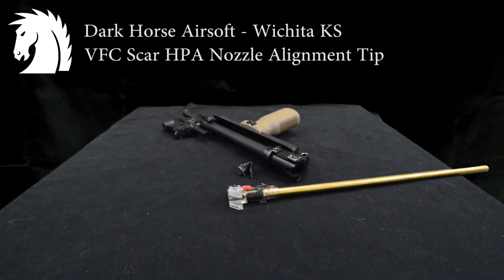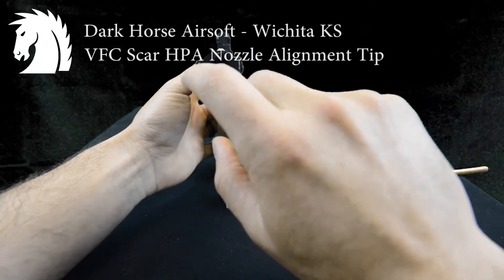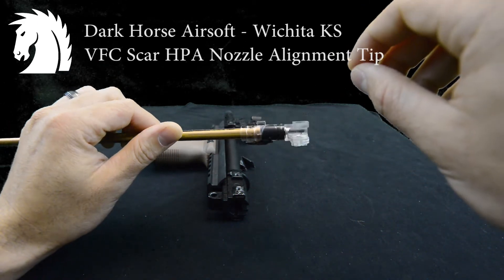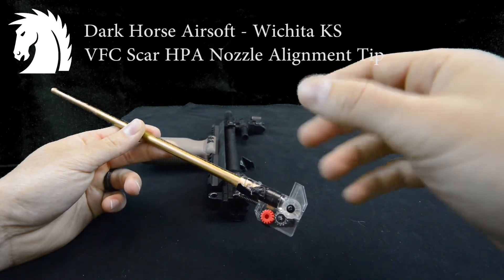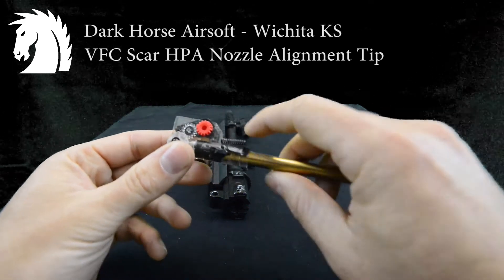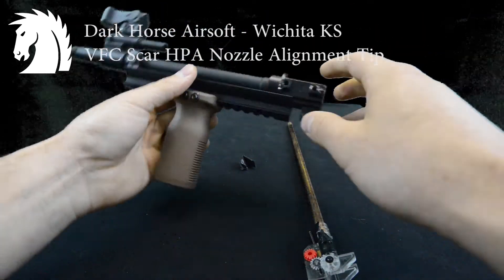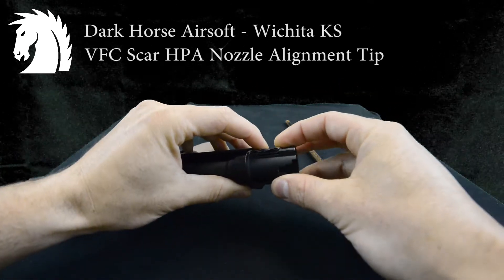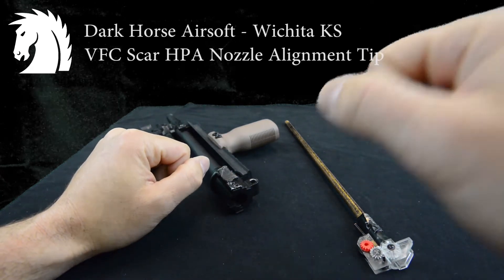VFC Scar HPA Nozzle Alignment Tip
Dark Horse Airsoft - Wichita KS